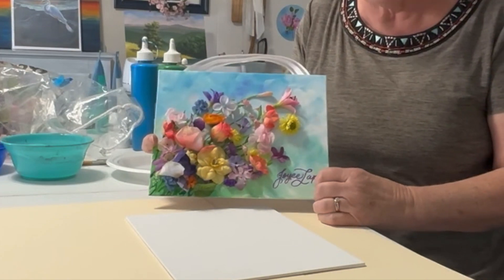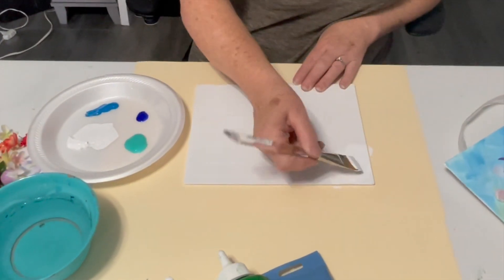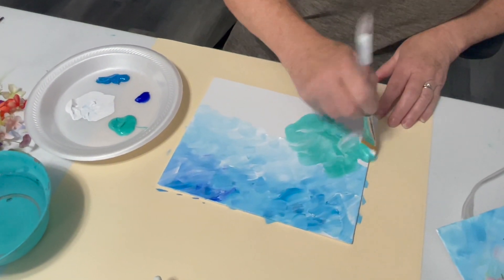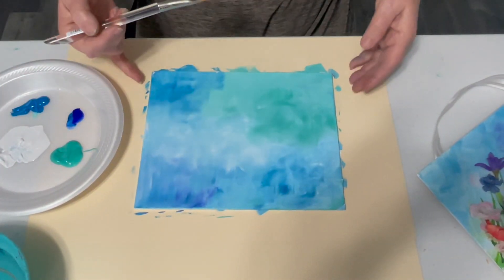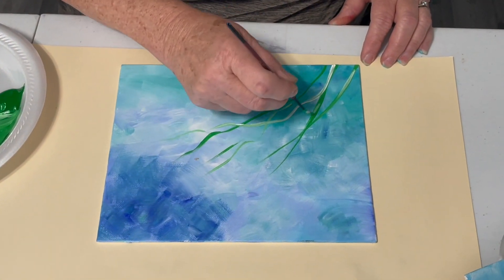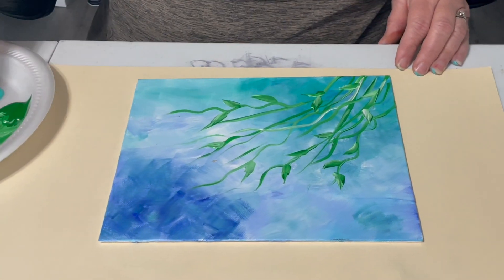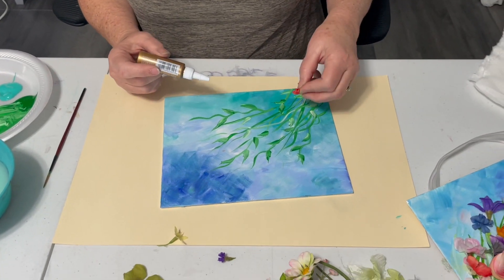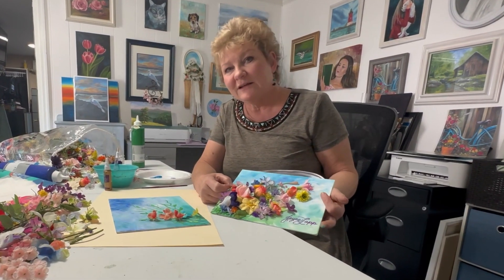Acrylic Paint Canvas' W/ Spring & Summer Floral Arrangement - Crafts for Younger or Older - Craft #4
✂️ Craft Frenzy: Easy Projects for Seniors and Kids to Enjoy Side by Side!

In this video, we'll go over our fourth craft in the series for older or younger groups.
Watch to see how you can use acrylic paint and silk flowers to make a beautiful and easy, spring/summer canvas.